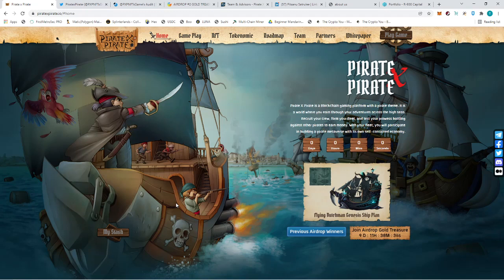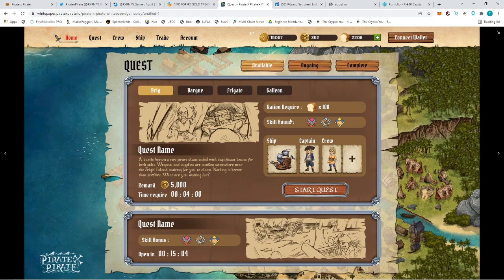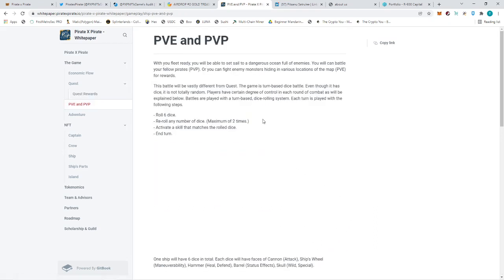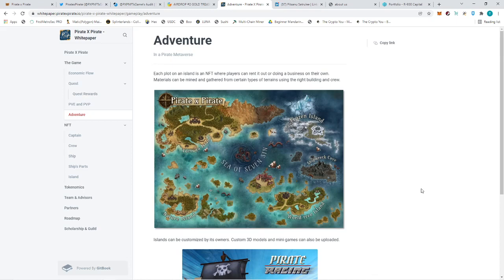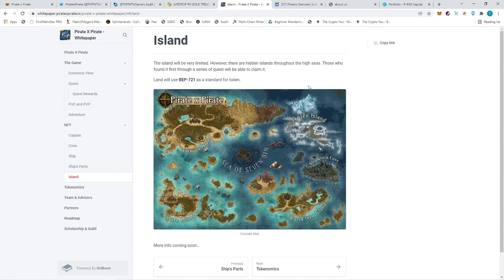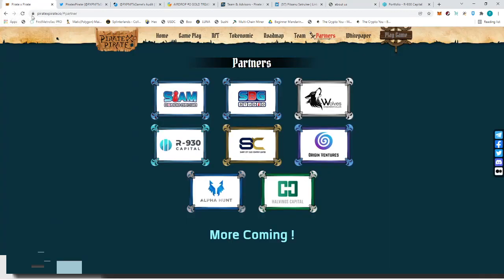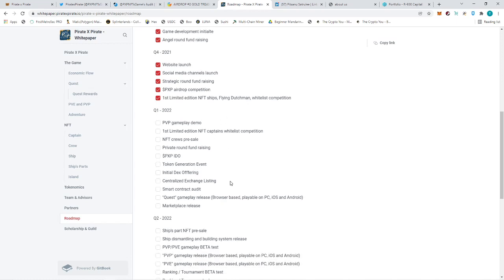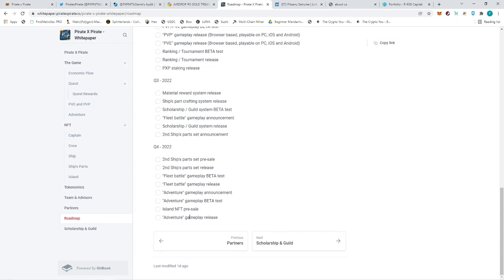Pirate X Pirate (Promising upcoming BSC game)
Only heard about this again from a friend. Quite surprised to see that the developers are from a board game company which is good. Team is fully doxxed with partnerships and decent community. There is an ongoing airdrop that will end 9 days from my posting. Try to join in and maybe you might win some of their Gold tokens. Their PXP Token IDO is not yet out so in case you are interested, I suggest going through their Telegram/Discord for the latest updates.